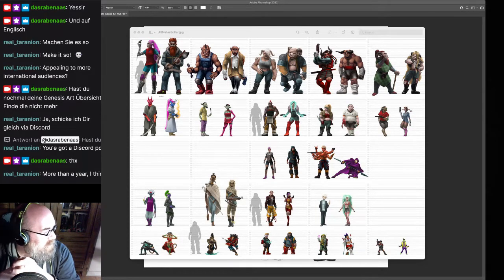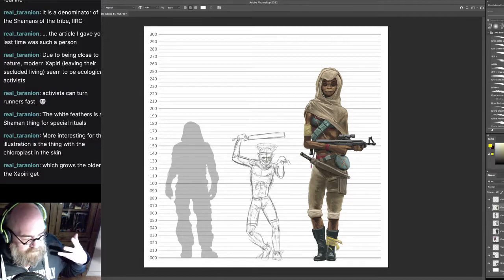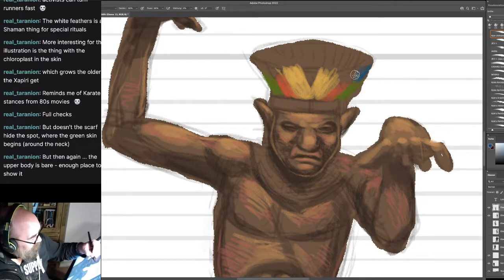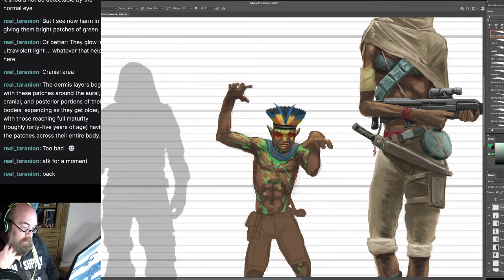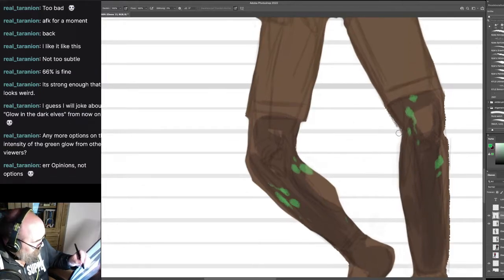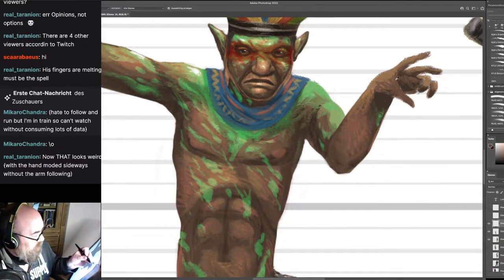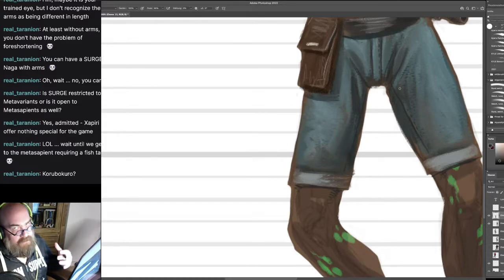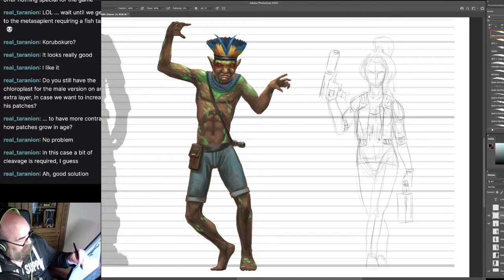Shadowrun Artstream in ENGLISH: A Xapiri Thepe für the Genesis app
(there is an excellent autotranslate option, and there are some materials available in English) and join
to never miss a new article.